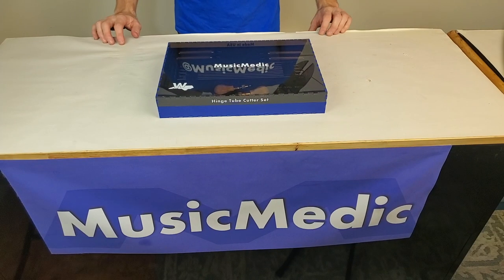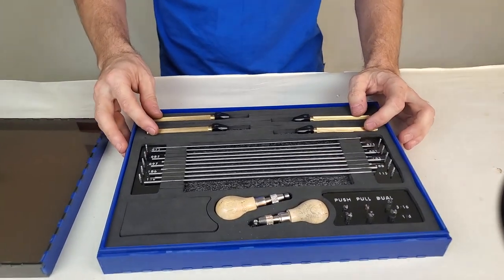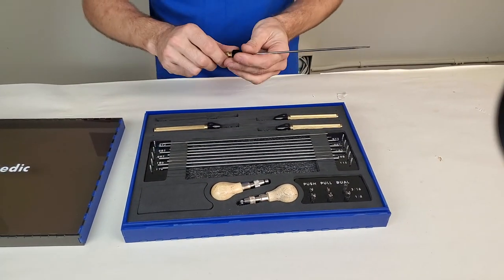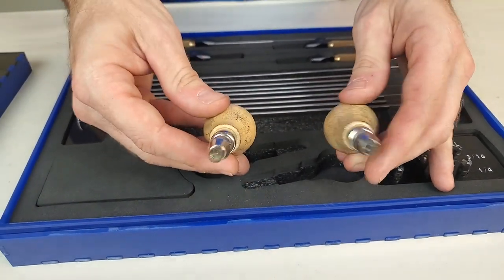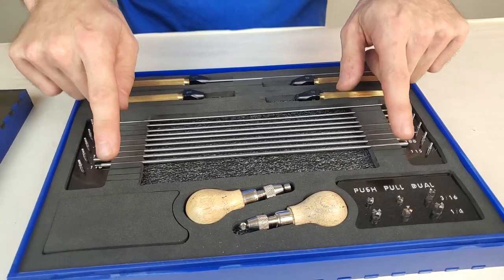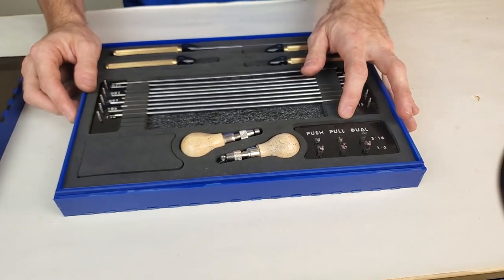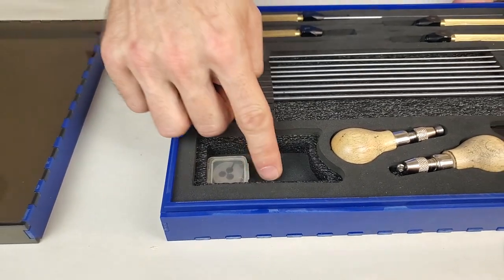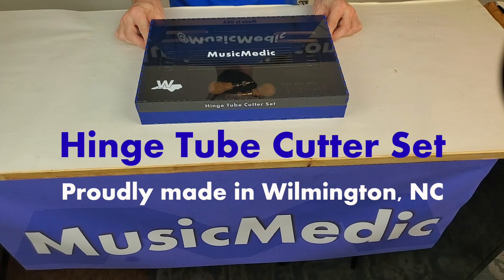MusicMedic's Newly Updated Hinge Tube Cutter Set!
Our Hinge Tube Shortening & Post Facing Set makes it faster and easier to achieve low friction and maximum surface contact in your key fitting. Flat, parallel key ends and post faces allow you to fit keys to a high level of precision for your most demanding customers. We developed this set in the Sax ProShop and manufacture it in our WilmingtonNC machine shop.

The set contains everything you need to achieve fast, professional results. The set contains a total of 6 pin vises! 4 pin vises to hold your most commonly used drivers and 2 pin vises for holding the inner and outer deburring tools. The set also includes various diameters of short pilots and long drivers, 6 rotary cutters, an inner deburring tool, an outer deburring tool, a 1-72 die, a well thought out storage case to keep all parts organized and easy to access. The case has additional slots for holding extra drivers that you make yourself, storage for extra small parts, and allows you to easily work out of the case itself.  Learn more & order the Hinge Tube Cutter Set today!